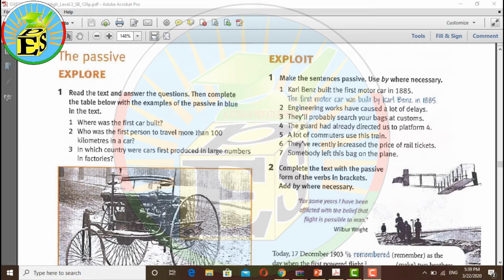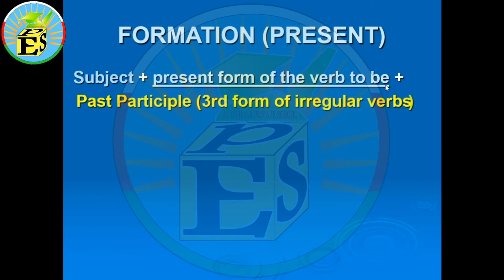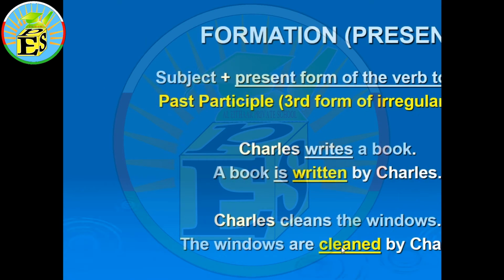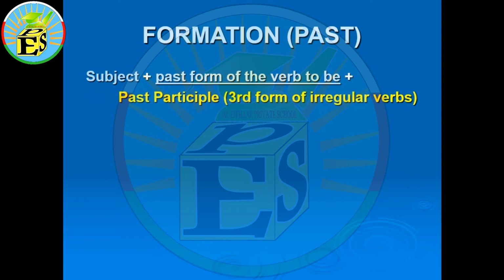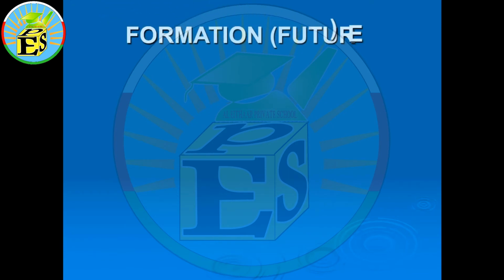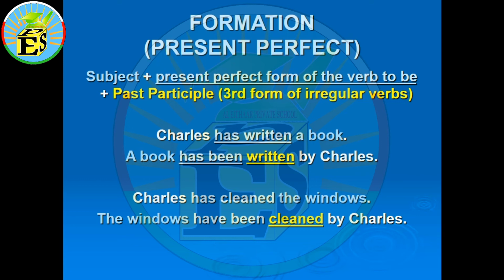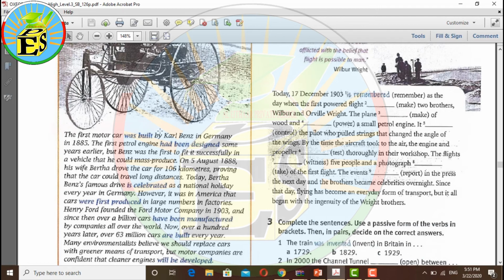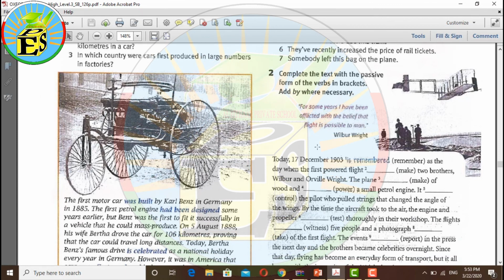Grade 9 English Grammer asmaa